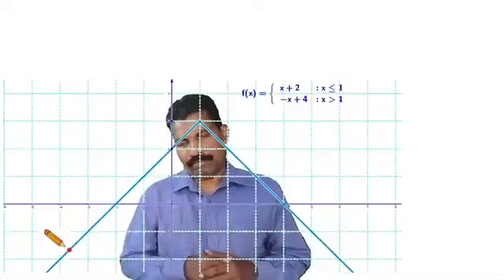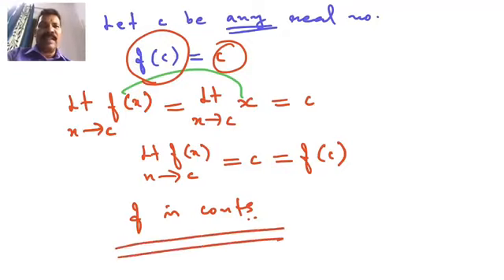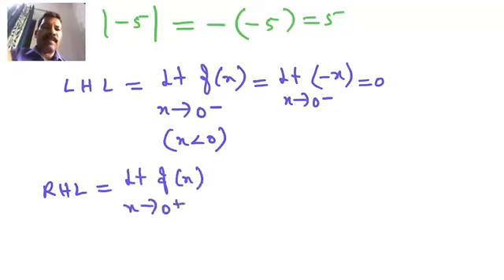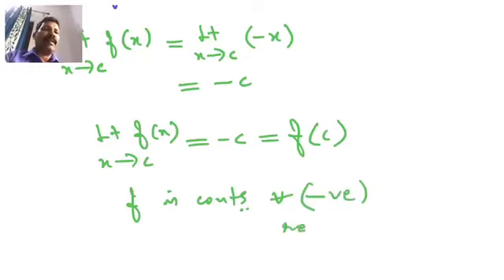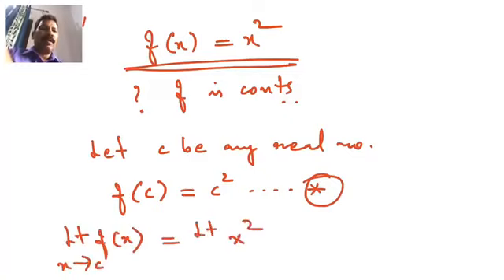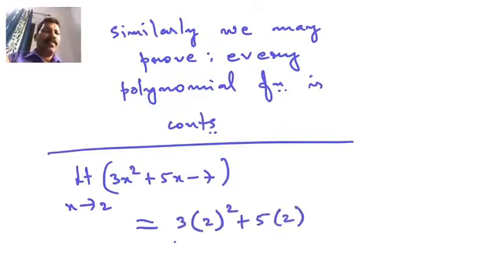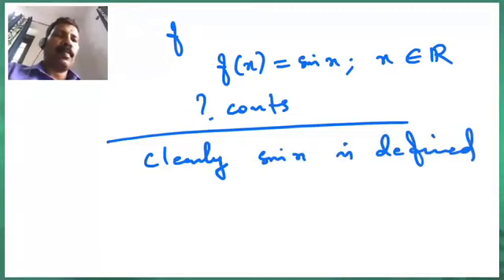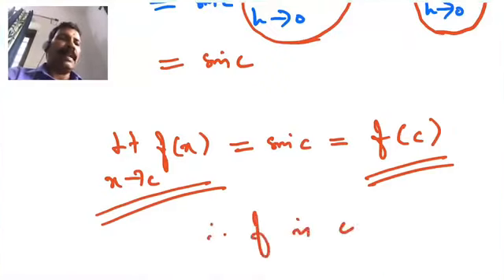NCERT / CBSE Class 12 Mathematics - Continuity and Differentiability - Part 2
Mathematics ( गणित )
Continuity and differentiability - Part 2 ( सांतत्य और अवकलनीयता - भाग 2)